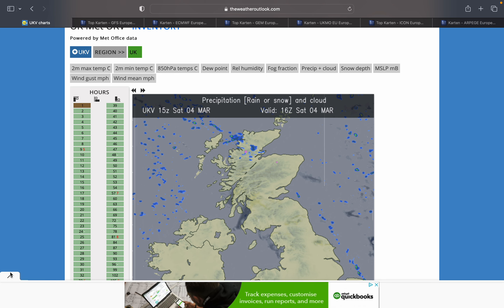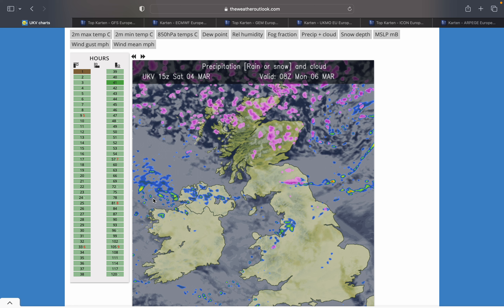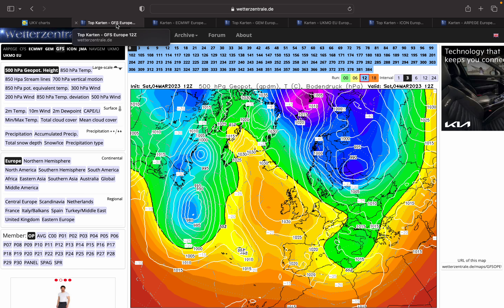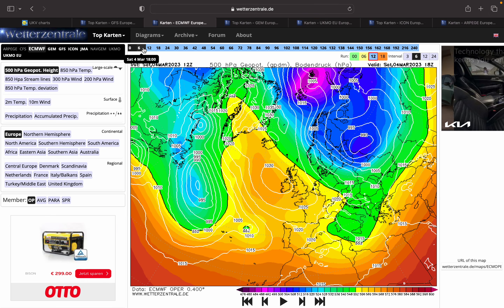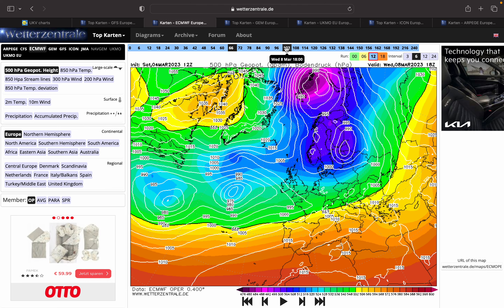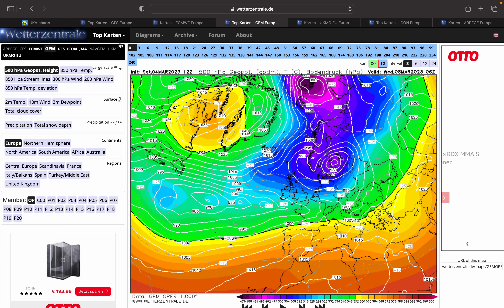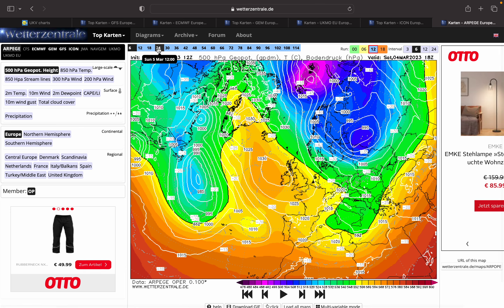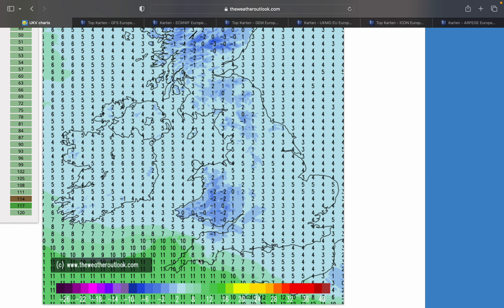Weather Update for Ireland: The Freezer is Approaching - 04/03/2023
We go through the high-res UKV run for the next 5 days and the models on wetterzentrale.de for the next few weeks in this video. Where will it snow and when?